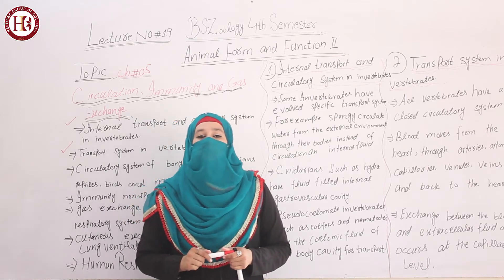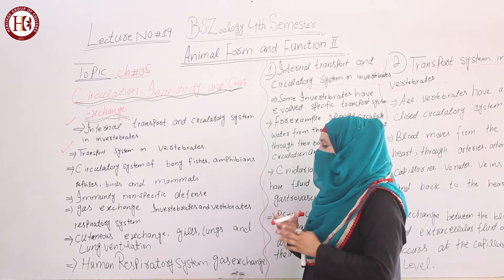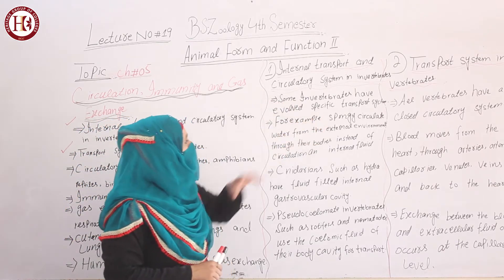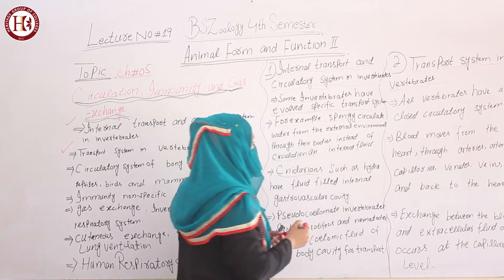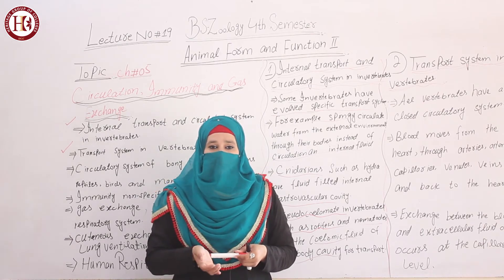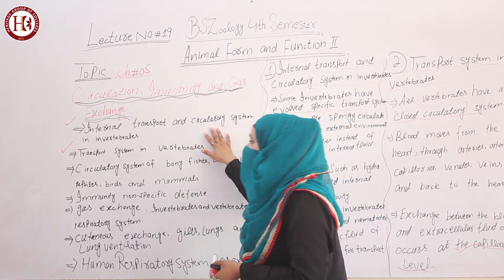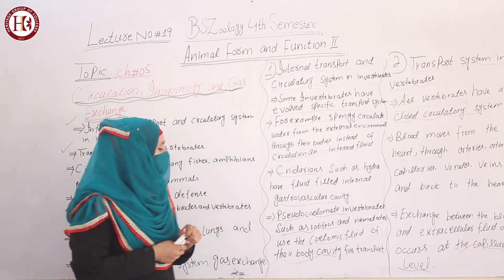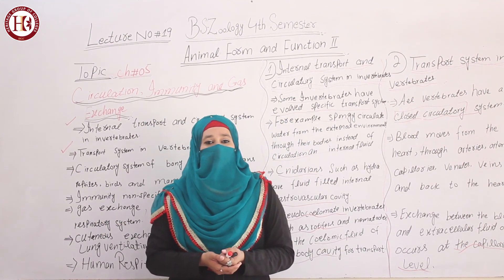Heritage College BS Zoology & BS Chemistry 4th Lecture No.19 Animal Form & Function II